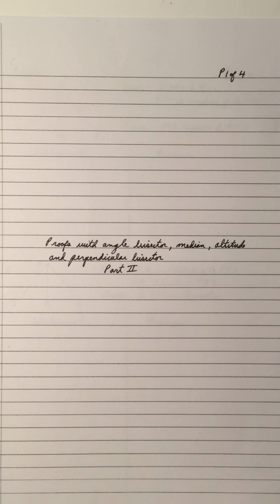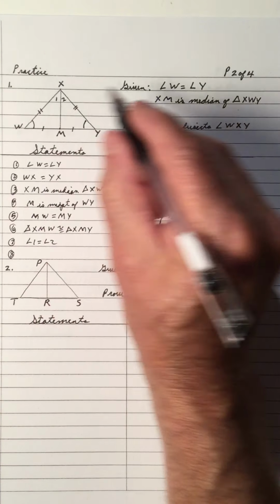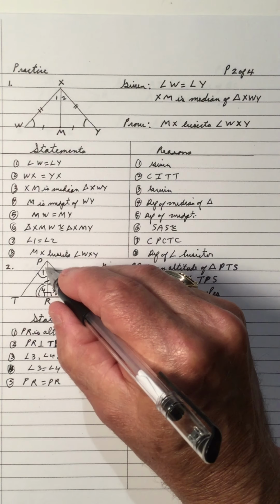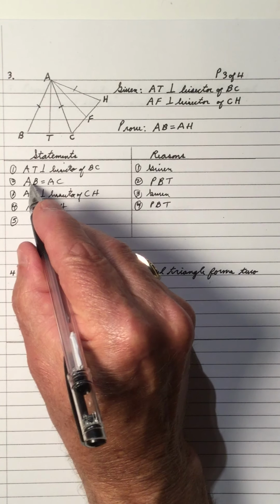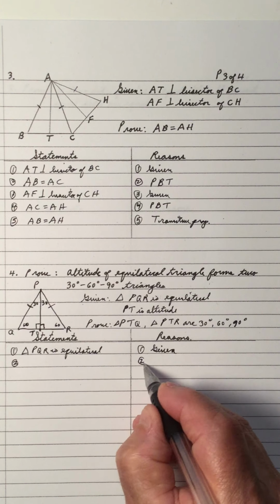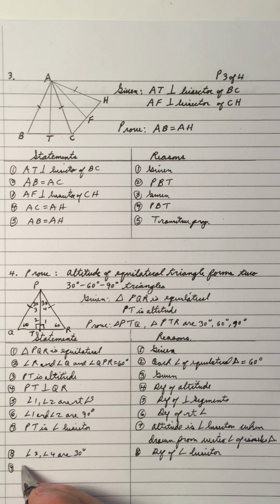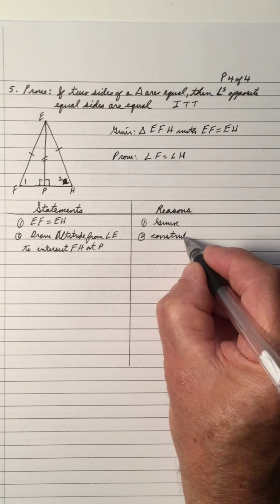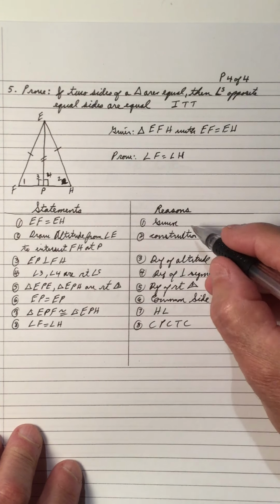Proofs with Angle Bisector, Median, Altitude and Perpendicular Bisector - Part II